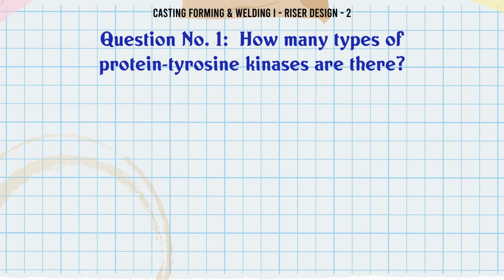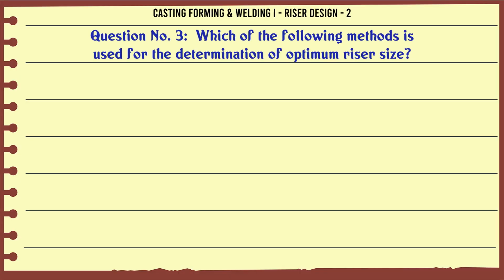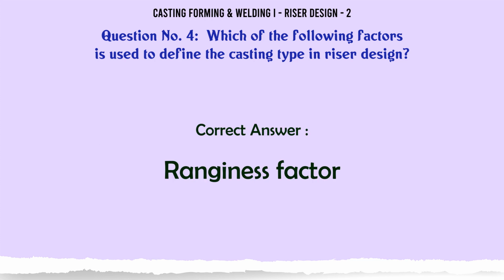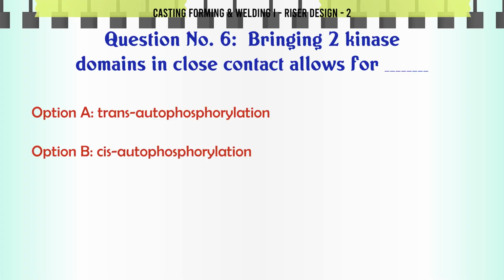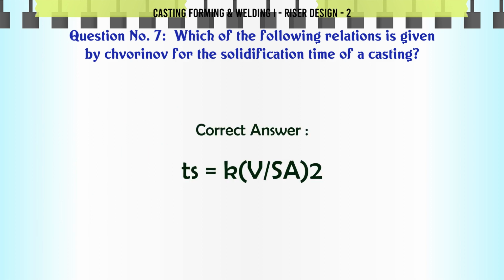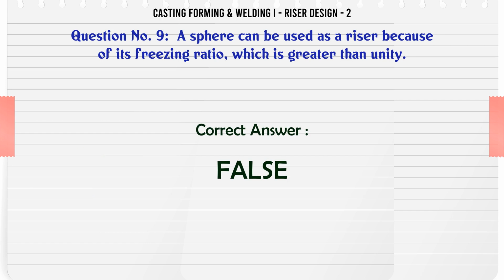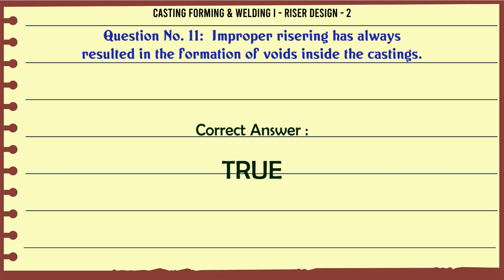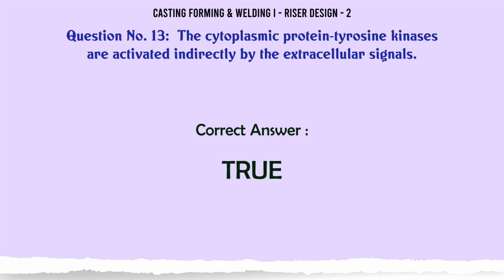MCQ Questions Riser Design - 2 with Answers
Riser Design - 2 GK Quiz.

Question and Answers related to Riser Design - 2

List of top 5 Questions:

A sphere can be used as a riser because of its freezing ratio, which is greater than unity.

In casting system, the riser is located at the lightest section to avoid any disturbance.

Improper risering has always resulted in the formation of voids inside the castings.

The core material should be highly refractory in nature to avoid any damages to it.

The cytoplasmic protein-tyrosine kinases are activated indirectly by the extracellular signals.

Content of this Video:

MCQ question answers for Riser Design - 2

Important Questions in Casting Forming & Welding I

Casting Forming & Welding I MCQ Questions you must know for Interviews, Exams, and Quiz